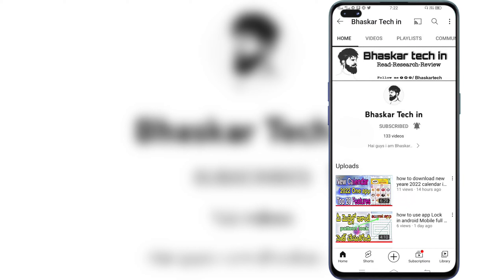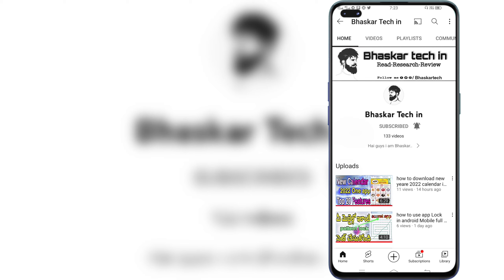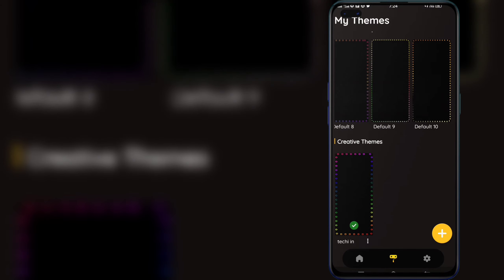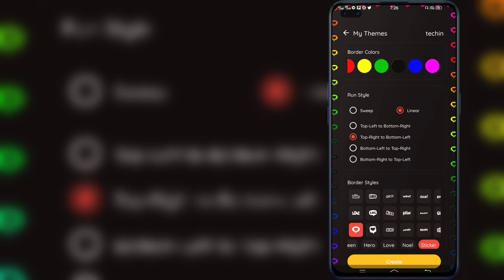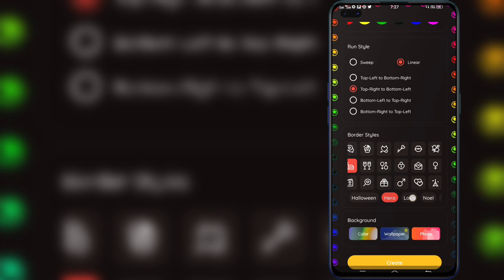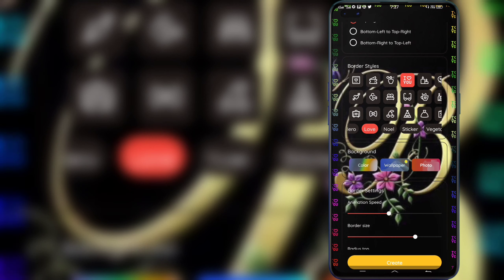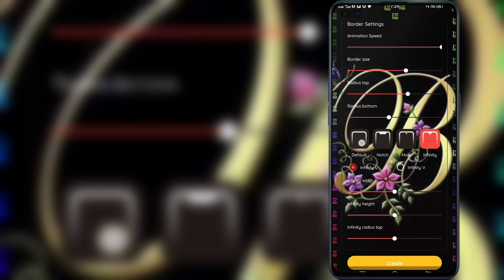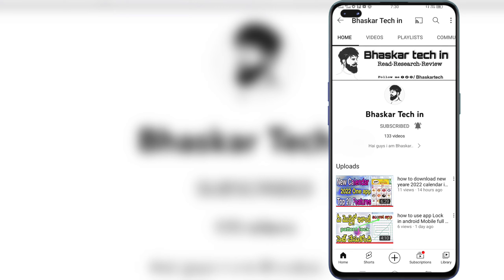how to set mobile round design light in Telugu full details|use any Android mobiles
how to set mobile design round light in Telugu full details|

Edge Lighting for any android phone :application has an amazing user interface to use and it make your mobile screen totally adorable with attractive lighting.
This app does not consume more battery and adds smooth and beautiful round corners live light into you screen.
Edge Lighting offers many settings which allow you adjusting the edge lighting color, width and change wallpaper:
* Can edit on many types of screens: Lighting for Screen Infinity U, Infinity V, Display Notch, Infinity O,...
 * Edge Lighting Color
*  Edge Lighting Width
*  Customize the effect: Heart, Dot, ...
*  EdgeLight live Wallpaper.
*  Allows you to customize on all devices: Galaxy s10, plus, note 10, ...
Edge Lighting Features:
*. Set multi color screen edge to live wallpaper.
*. Adjust the width and the height to your perference.
*. Adjust the thickness of the borderlight screen.
*. Set the edge curve roundness as per your phone screen.
*. Customize notch setting as per your device notch.
*. Multiple cool formats and colors of frames and borders available.
*. Set your photo to set as wallpaper in between the lighting edge screen.
*. Brightness scale adjuster with border styles in difference options.

* howtouserounddesignlightingap
* mobilelightingapp